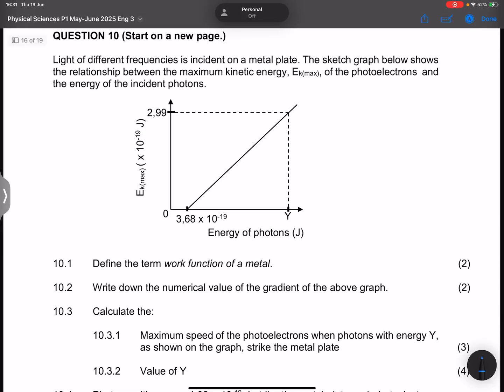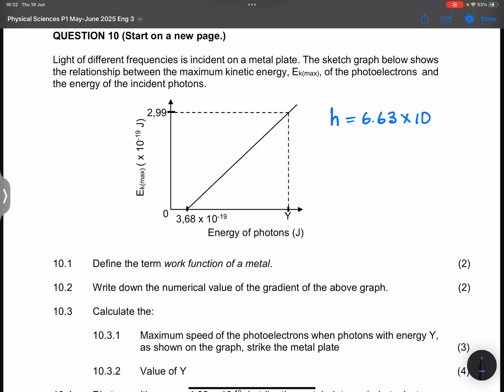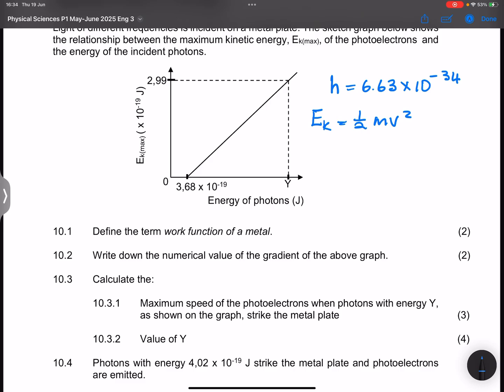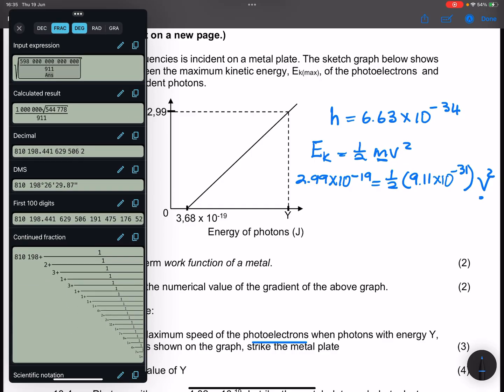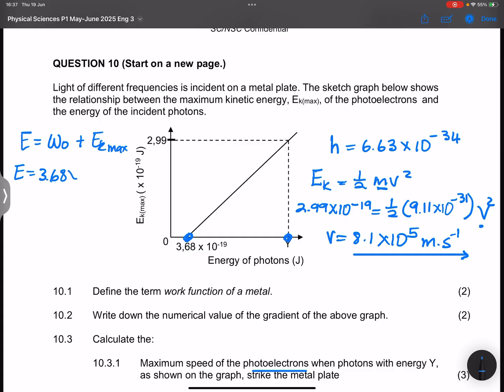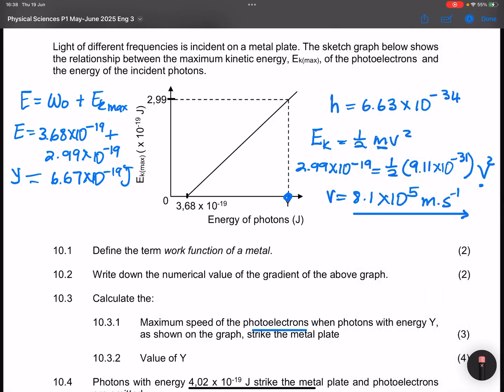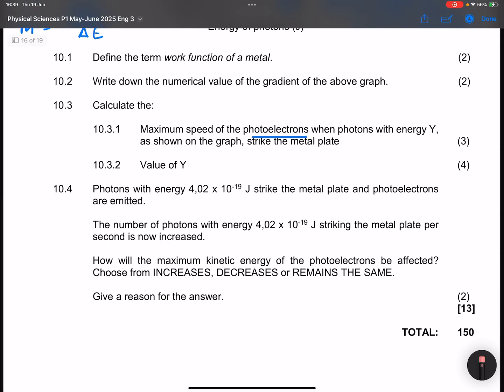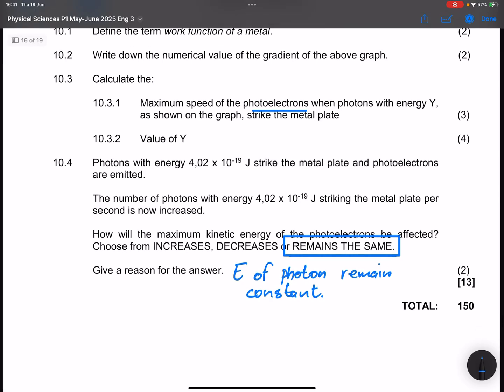Physical Science Paper 1 Memo | What You Should Have Written – May/June 2025 | Photoelectric Effect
May/June 2025 Physics Paper 1 – Photoelectric Effect Memo
In this video, we break down the Photoelectric Effect question from the May/June 2025 Physical Science Paper 1, showing you exactly how it should have been answered to get full marks.

📘 What You'll Learn:

How to apply the photoelectric equation:
𝐸𝑘=ℎ𝑓−𝜙  Ek=hf−ϕ

How to calculate work function, energy, and threshold frequency

The meaning of key terms like photon, work function, and threshold frequency

The correct structure and formulas expected in your answer

Common errors and how to avoid them in the exam

This video is perfect for Grade 12 learners and Upgraders revising for Paper 1 using past papers or prepping for rewrites.